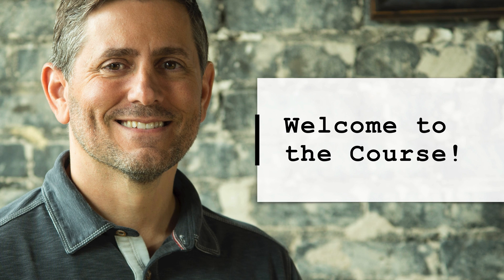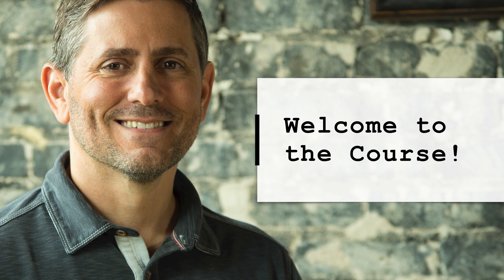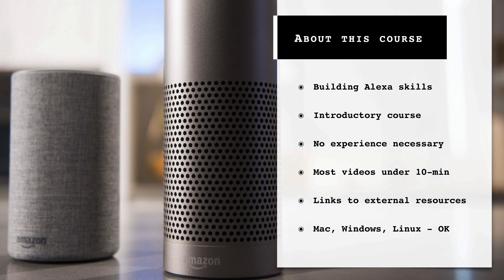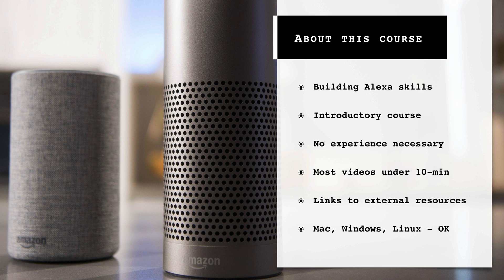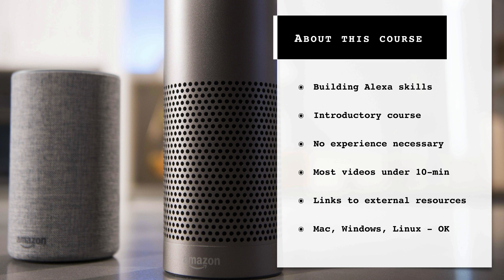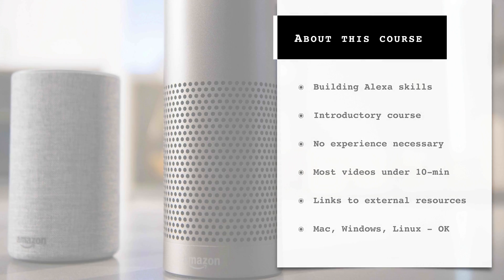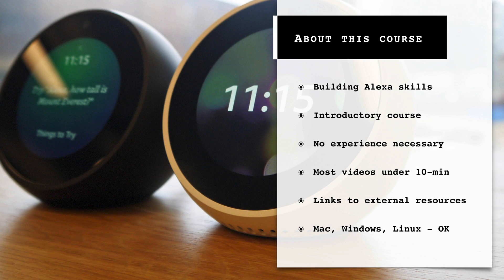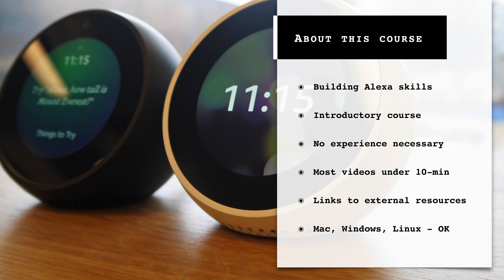00 - Welcome to Alexa Development 101